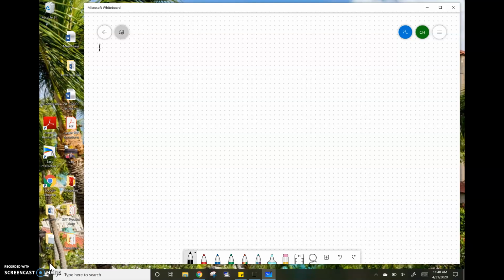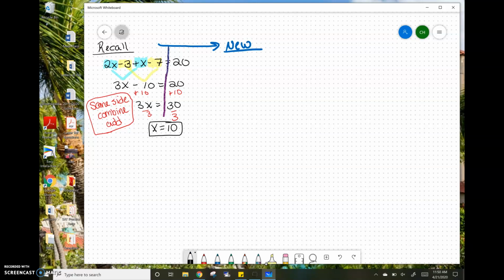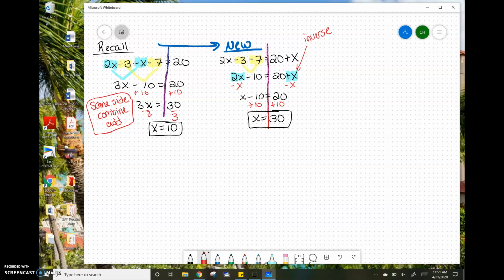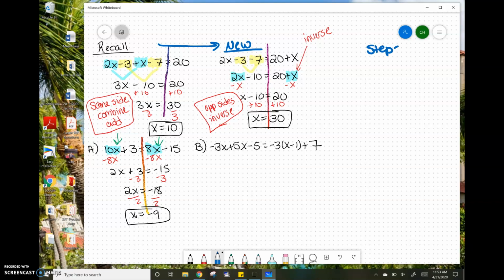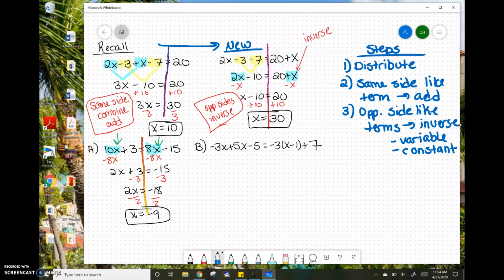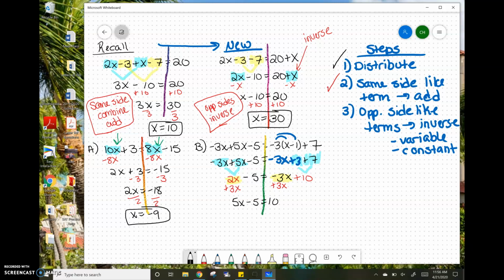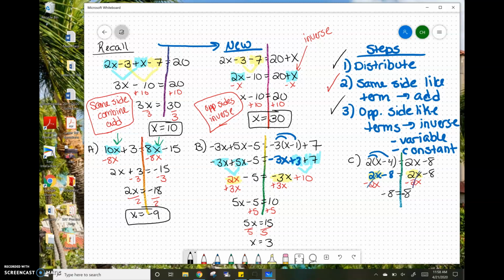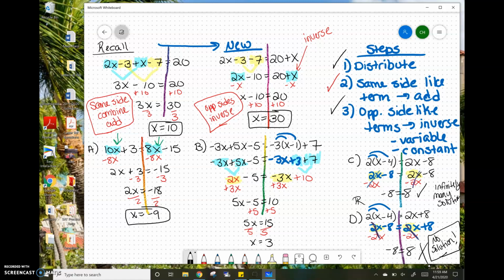Solving Equations with Variables on Both Sides of the Equals Sign